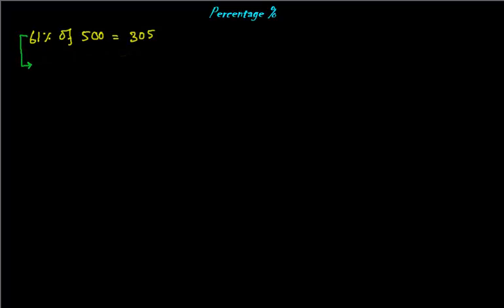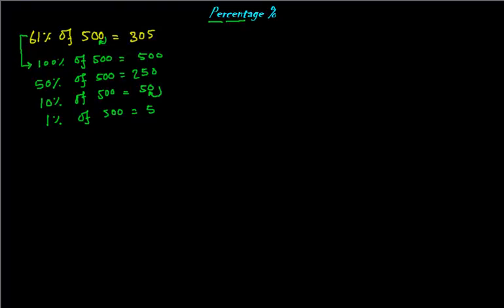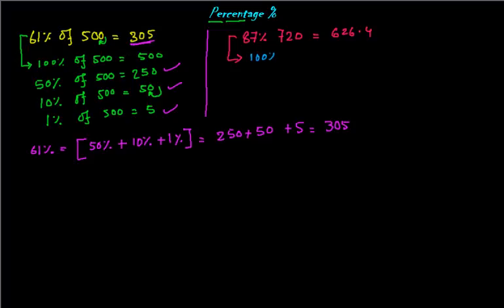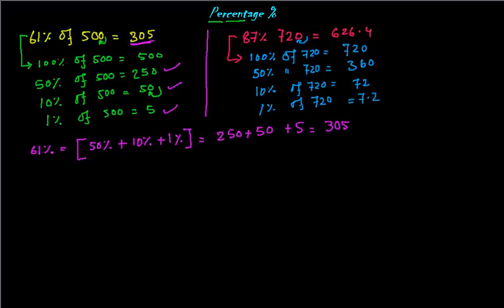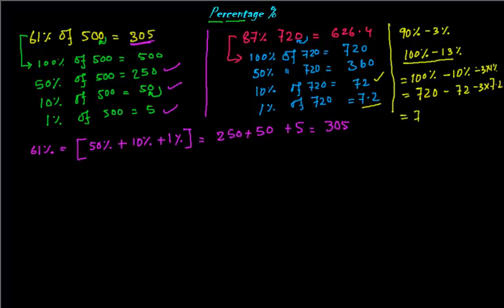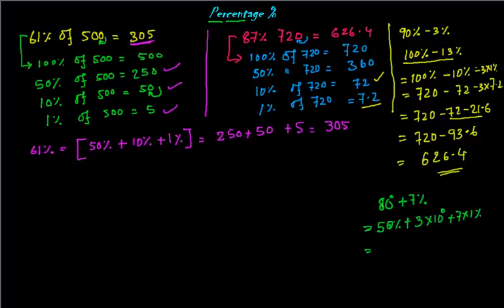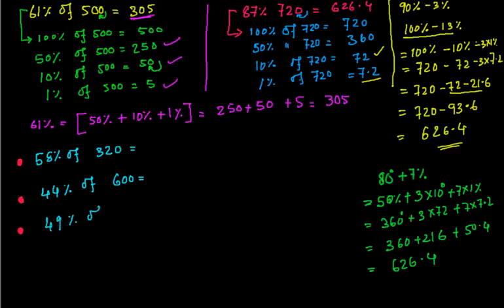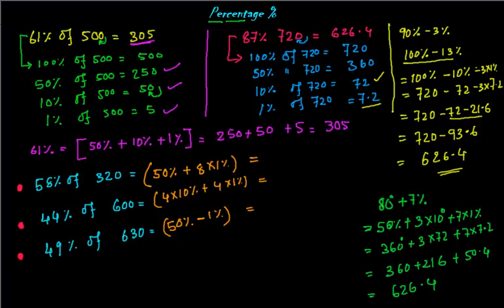Solve Percentage In 5 sec : Tricks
This video is going to help you to solve percentage problems in 5 sec . it's helpful for the students as well as aptitude tests .